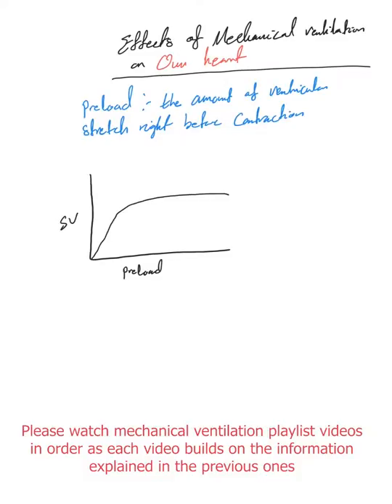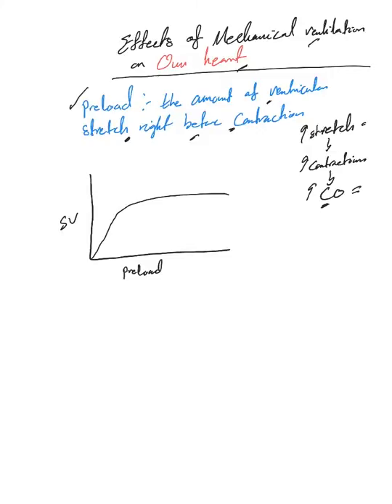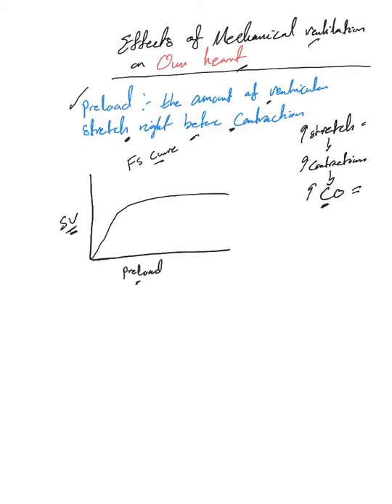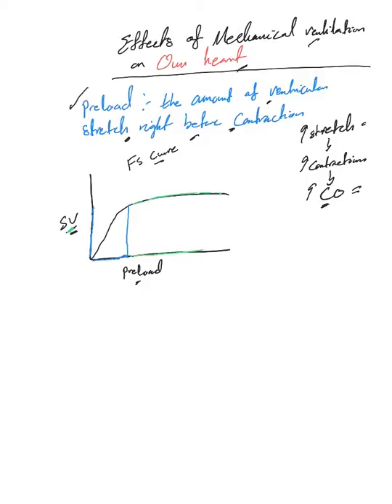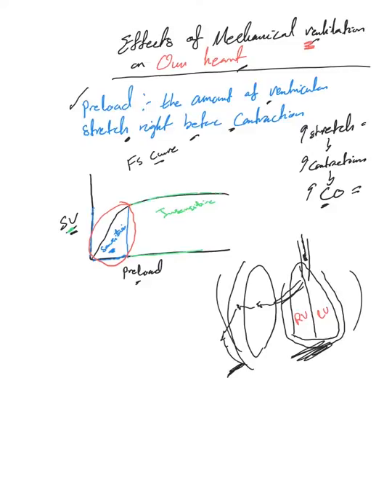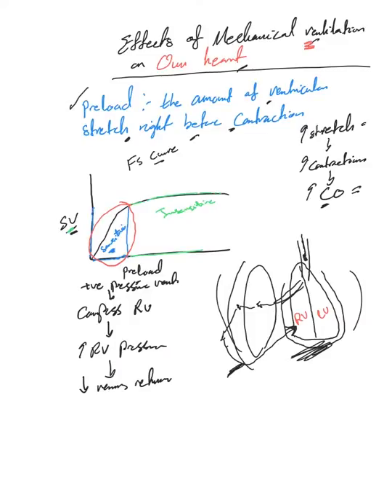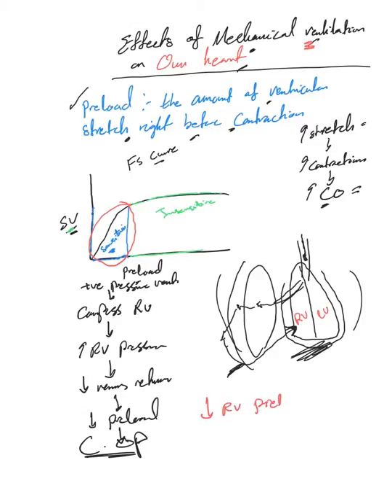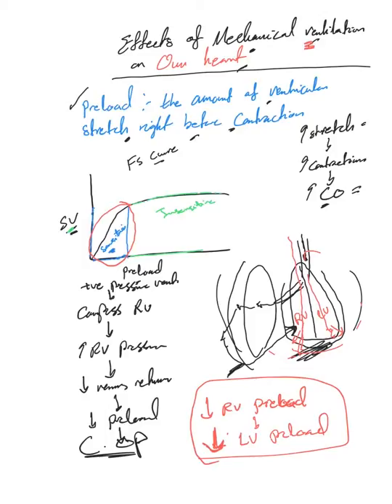Mechanical ventilation- 103: Effect of mechanical ventilation on ventricular preload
We discuss hemodynamic effects of positive pressure ventilation on ventricular Preload